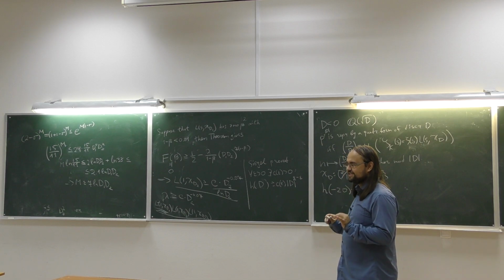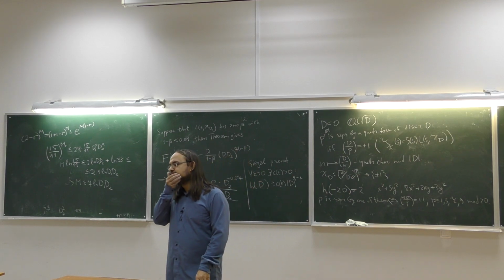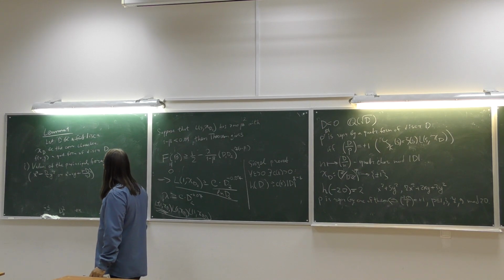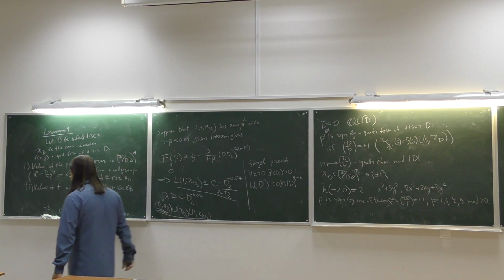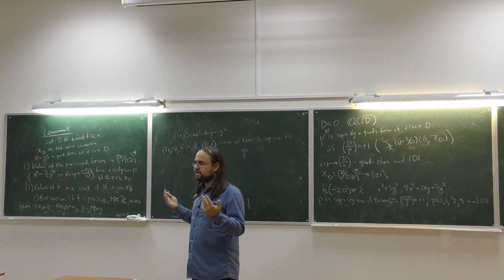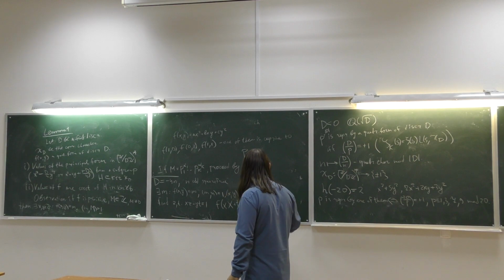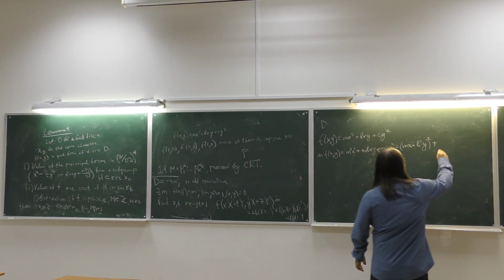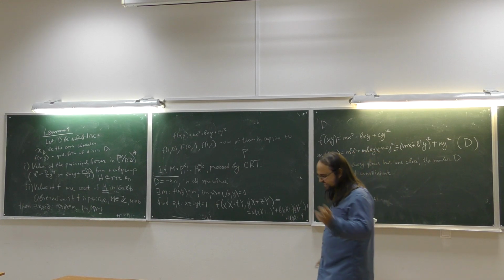Левин А.М., Калмынин А.Б. Gauss Class Number Problem 12.10.22 Part 3